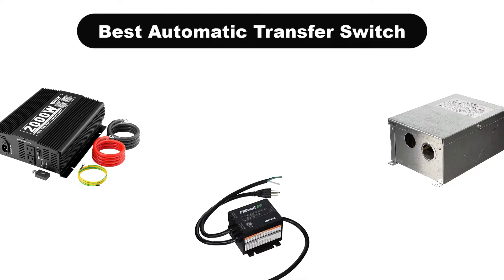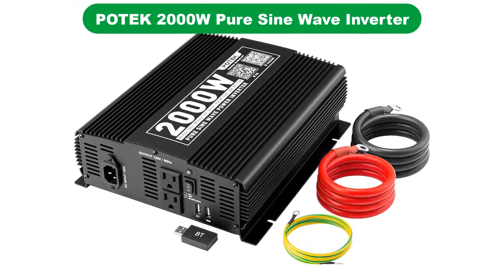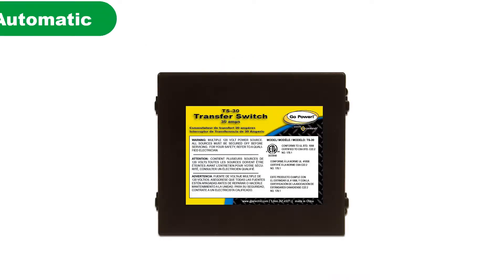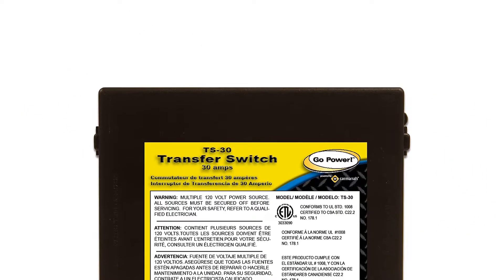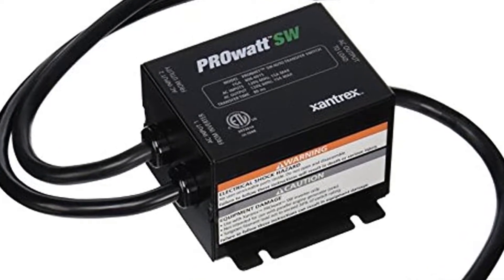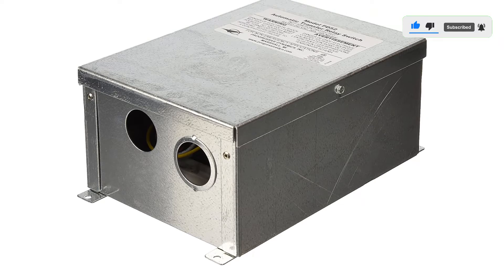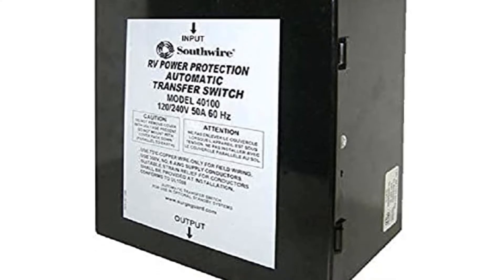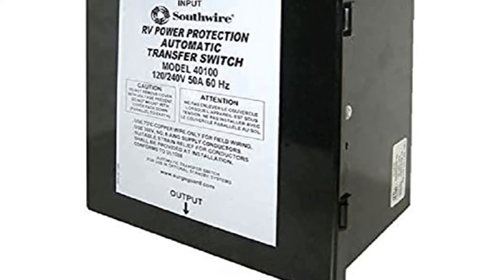✅ Best Automatic Transfer Switch In 2023 ✨ Top 5 Tested & Buying Guide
✅ Best Automatic Transfer Switch In 2023 ✨ Top 5 Tested & Buying Guide “ad”

📌Product Link📌:
📌 1. POTEK 2000W Pure Sine Wave Inverter with Automatic Transfer Switch.
📌 Best Prices      :
📌 2. Go Power! TS-30 30 Amp Automatic Transfer Switch.
📌 Best Prices      :
📌 3. Xantrex 8080915 PROwatt SW Auto Transfer Switch.
📌 Best Prices      :
📌 4. Progressive Dynamics PD52V 5200 Series Automatic Transfer Switch.
📌 Best Prices      :
📌 5. Technology Research (40100 50 Amp Surge Guard Automatic Transfer Switch.
📌 Best Prices      :
In this video, We are going to show some of the Best Automatic Transfer Switch that are best sold and reviewed in the last couple of months on amazon.
✅ Automatic Transfer Switch for Small DIY Solar Systems: How it works, Applications, and Installation 🤩
✅ Automatic transfer switch setup for home DIY solar systems (You wont believe the outcome)
✅ Automatic Changeover Switch for Generator / Automatic Transfer Switch / ATS (With Circuit Diagram) 🤩

Products Description:
Number 1.
Our overall best for the money pick is POTEK Automatic Transfer Switch.
Number 2.
Our 2nd best pick is Go Power Automatic Transfer Switch.
Number 3.
Our 3rd best pick is Xantrex Auto Transfer Switch.
Number 4.
Our 4th best pick is Progressive Automatic Transfer Switch.
Number 5.
Last but not the least, our 5th best pick is Technology Research Automatic Transfer Switch.